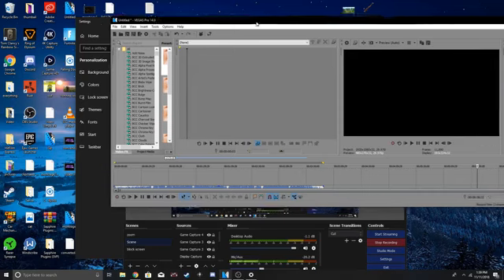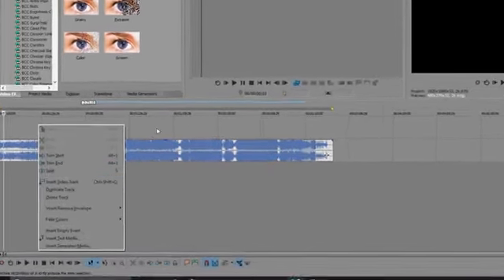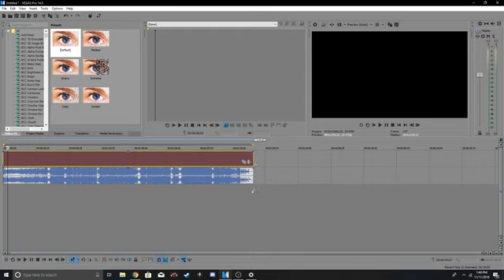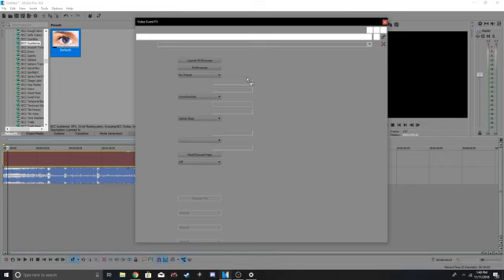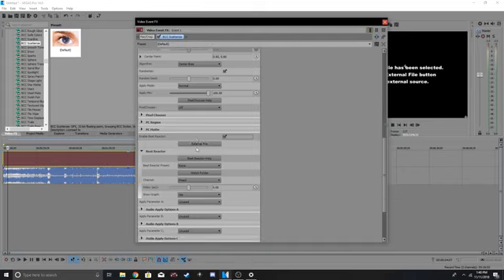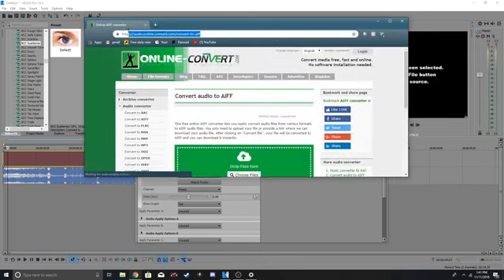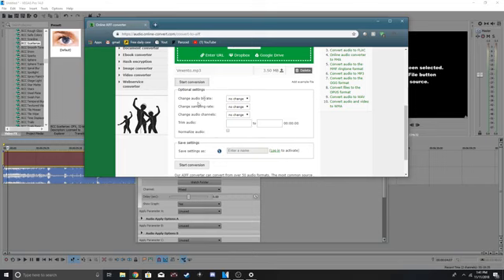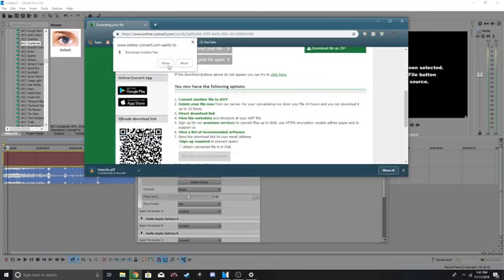How To Make A Simple Visualizer Sony Vegas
Nie jestem właścicielem treści pokazanych w filmie.